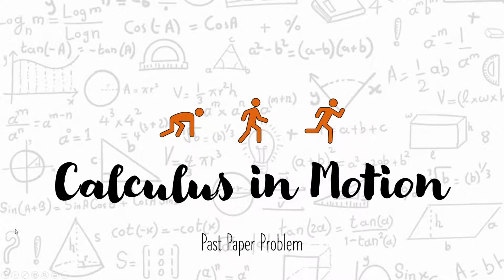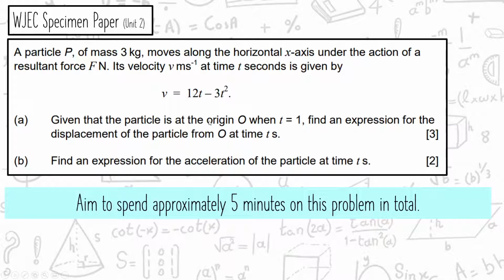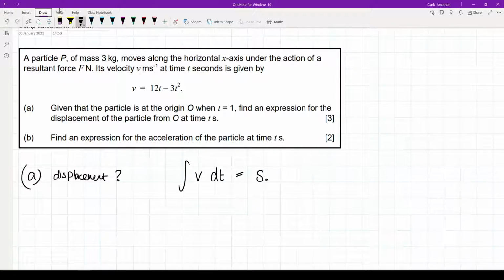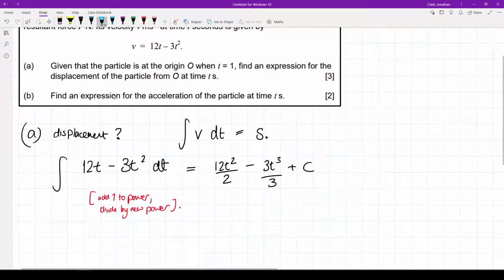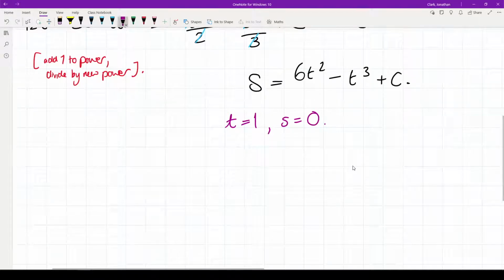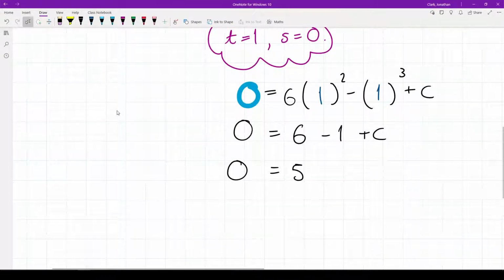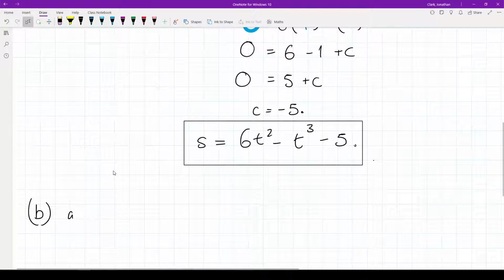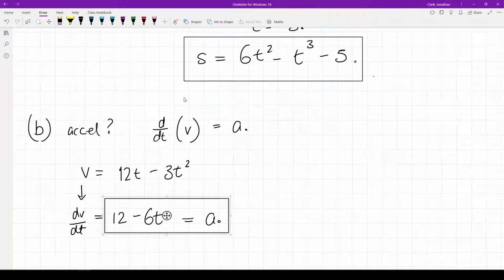AS Maths Mechanics - Calculus in Motion PPQ